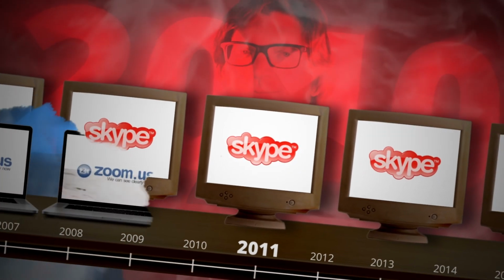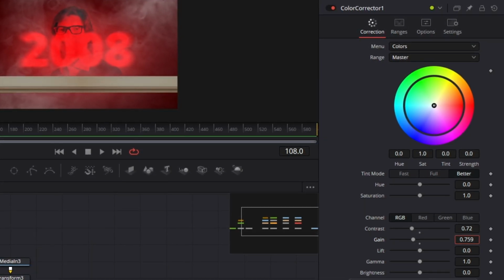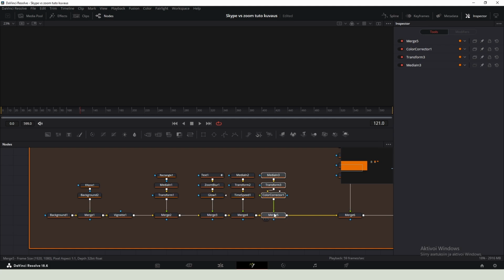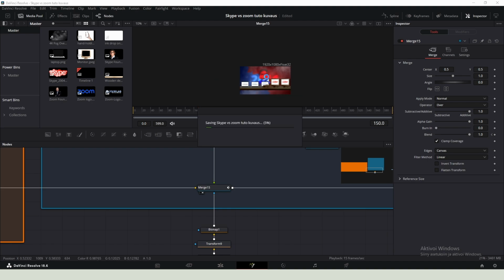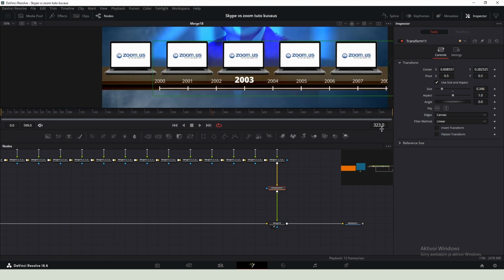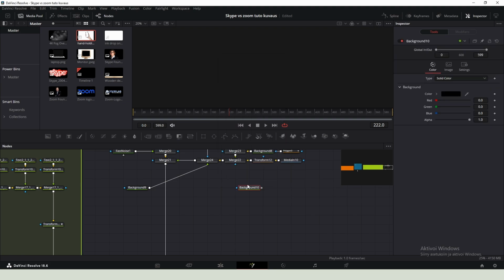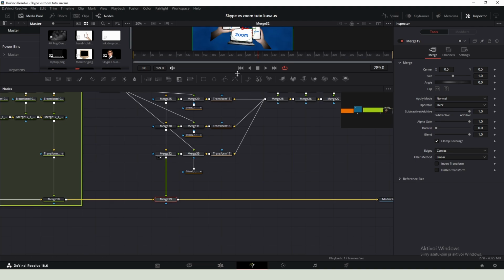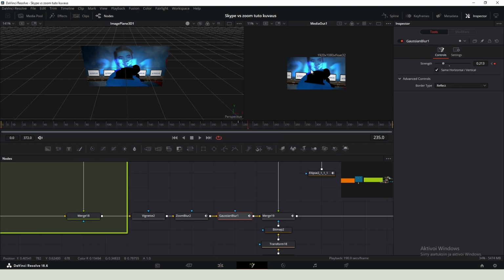How to edit like MagnatesMedia FOR BEGINNERS (Davinci Resolve)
Hi, in this step-by-step editing guide, I'll show how to recreate the intro from the MagnatesMedia's zoom vs skype video inside Davinci Resolve 18 Fusion. The video is titled as "The INSPIRING Success Story of Zoom". This is beginner-friendly editing tutorial and in the end of the video, I think anybody can do this cool animation.
The "zoom vs skype" video has been very requested topic to make a tutorial on and since there wasn't any Davinci resolve or even after effects breakdowns on this, I made one. Magnates Media's editing style is very cool and the visual effects are stunning. I look forward of making more tutorials like this!

TIMESTAMPS 🕒
0:00 Intro
0:24 The Skype scene"
07:53 The Zoom scene"
12:20 The first transition
13:48 Creating the timeline
18:24 Laptops & phones scene
26:25 The second transition
27:39 Adjustments
28:43 3D camera
30:21 Blurs
30:51 Outro

Computer:
-16GB Corsair Vengeance 3600MHz